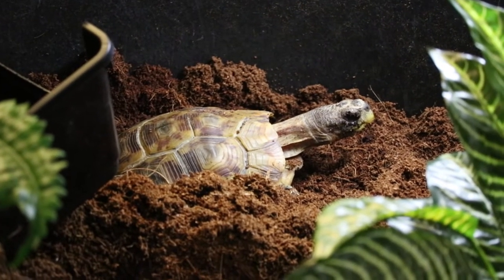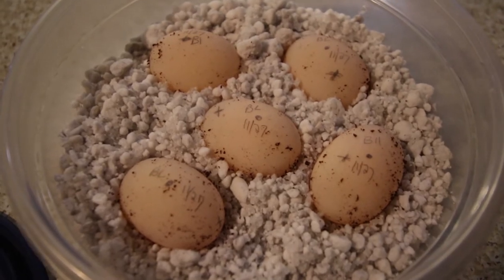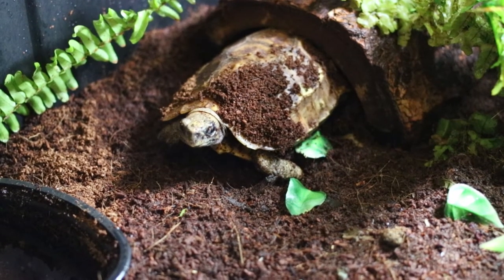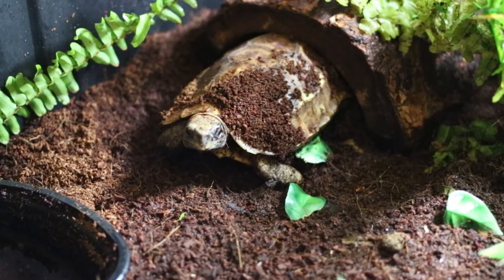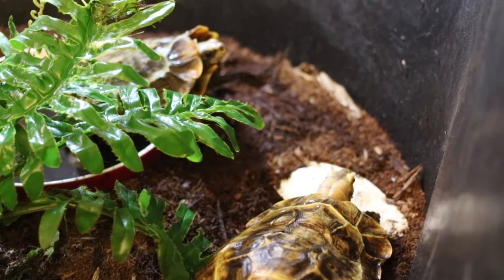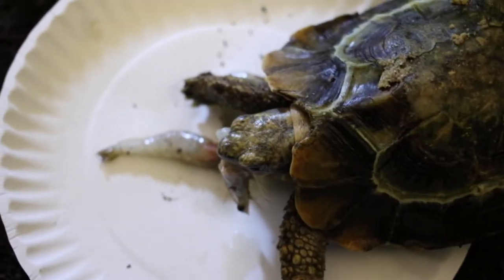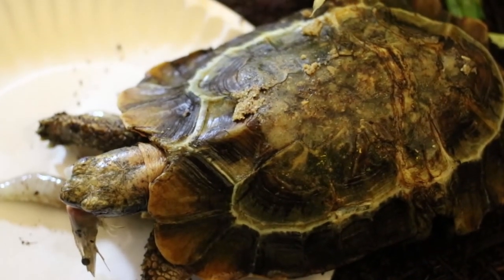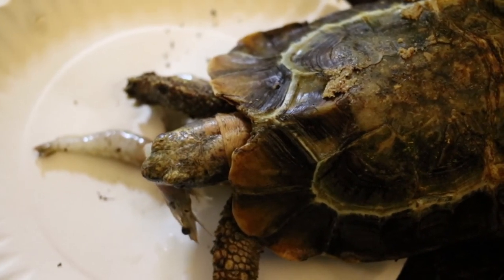Welcome to Hingeback Tortoise Central!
I'm Tom Arbour, and I've been keeping hingeback tortoises for over 25 years.  Join us as we explore the world of these African tortoises in the genus Kinixys!